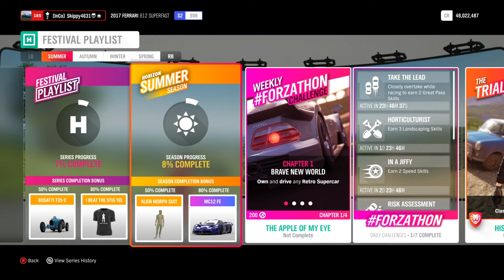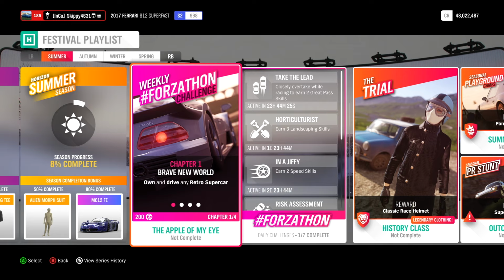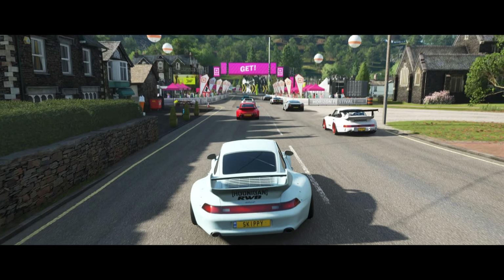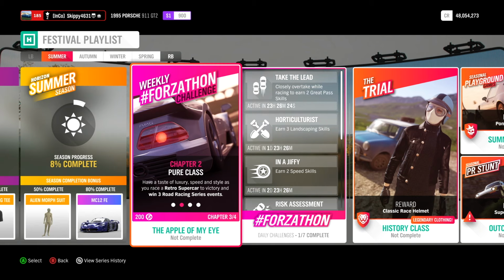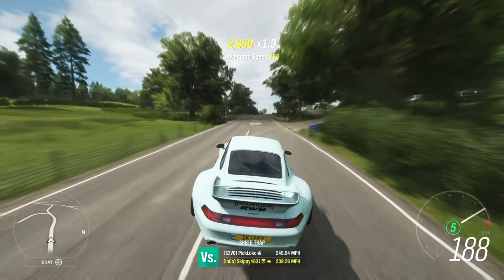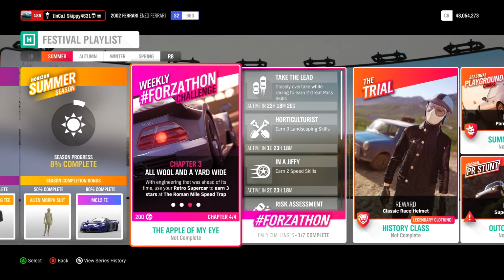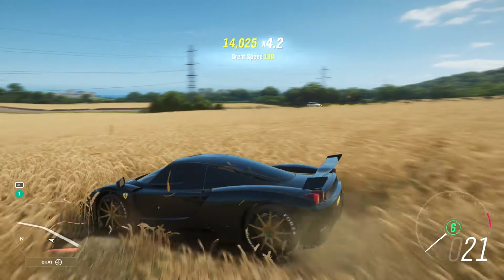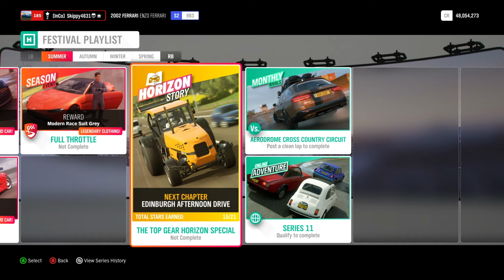HOW TO COMPLETE SEASON 11 SUMMER FORZATHON APPLE OF MY EYE Weekly challenge's - FORZA HORIZON 4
Summer for season 11 in Forza horizon 4 with HOW TO COMPLETE Summer FORZATHON Apple of my eye Weekly challenge's.

Challenge 1 - Own and drive any retro super car 1:45
Challenge 2 - Win 3 road racing series events 2:29
Challenge 3 - Earn 3 stars at roman mile speed trap 4:34
Challenge 4 - Drive 15 miles in a retro super car 7:29